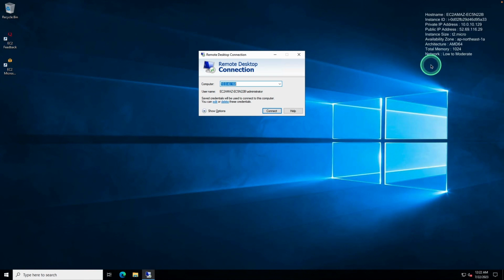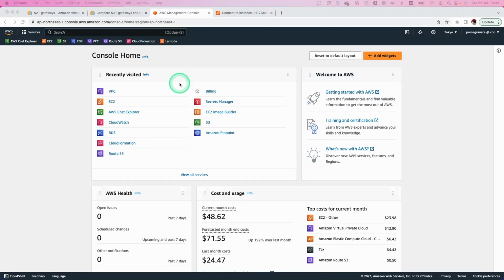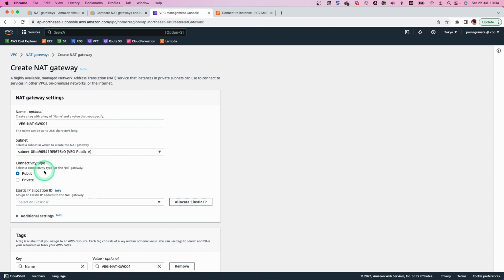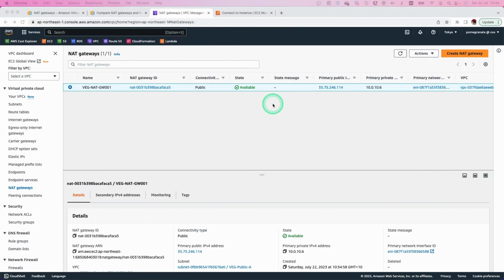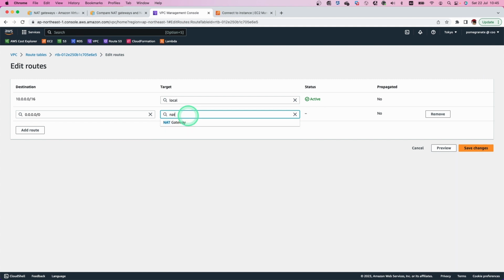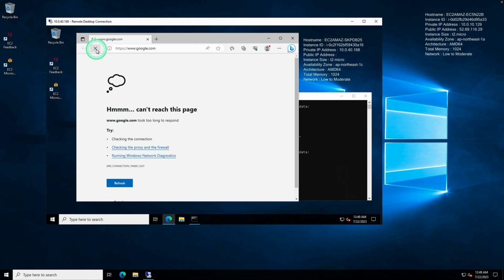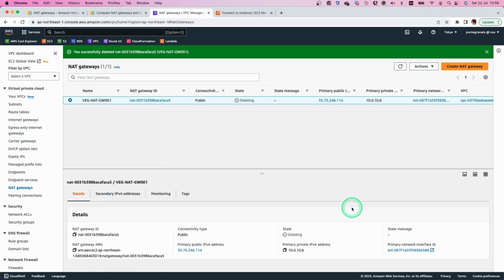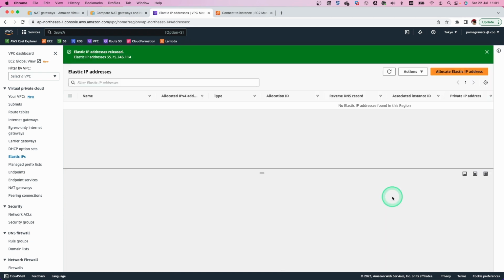2. NAT in AWS - NAT Gateway